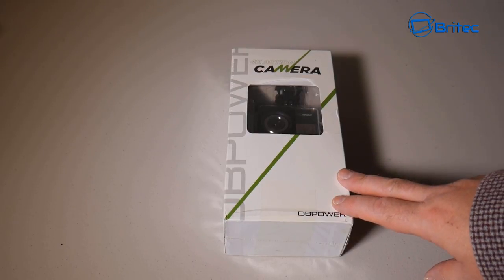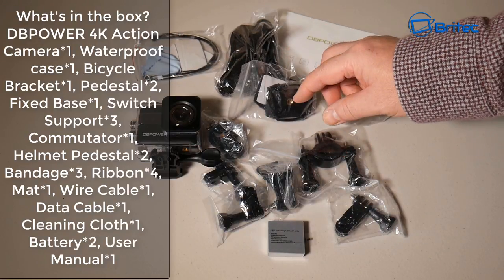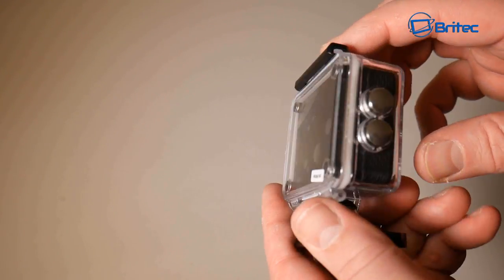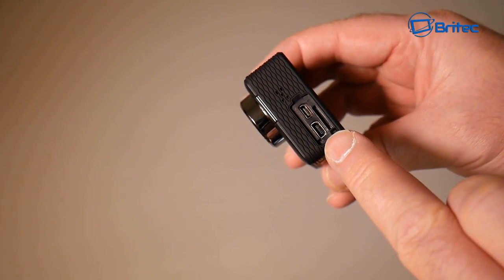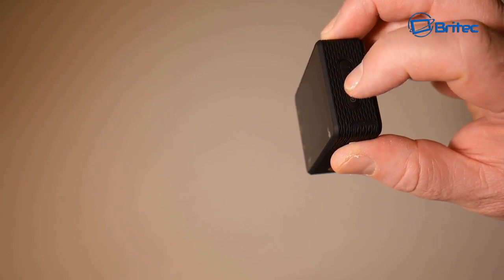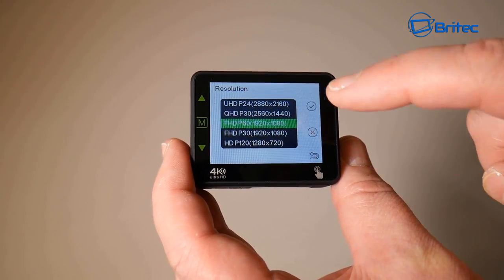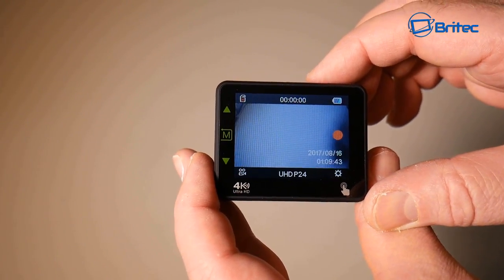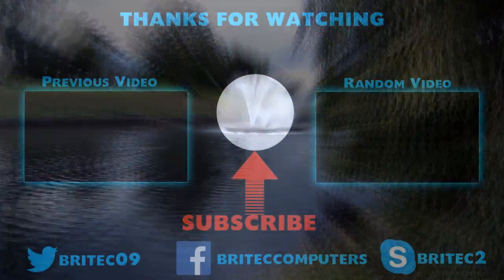Best Action Cam Yet? - DBPOWER N6 4K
This is probably one of the best action cameras I have tested. It's got some very hi specifications and the quality of the picture is awsome and it's packed with features.

Specification
Screen：2.31 inch touch screen

Photo Resolution: 3M, 5M, 8M,10M,12M,16M, 20M

Video Resolution: 4K/24fps, 2.7K/30fps,1080P/60fps, 720P/120fps

Battery Type: Rechargeable Li-ion Battery

Memory Type: Support Micro SD Card up to 64GB (Card not included)

Support HDMI Output

White Balance: Auto, Daylight, Cloudy, Tungsten, Fluorescent

Quick Review: Off, 2 Seconds, 5 Seconds

Exposure:±2.0, ±1.7, ±1.3, ±1.0, ±0.7, ±0.3

Auto Power Off: Off, 1 Minute, 3 Minutes, 5 Minutes, 10 Minutes

Time Lapse: Off, 100 ms, 200 ms, 500 ms, 1 Sec, 5 Sec

Loop Recording: Off, 3 minutes, 5 minutes, 10 minutes

Language: English, French, Spanish, German, Italian, Chinese, Japanese, Russian, Korean, Polski, Portuguese

Ports: Micro USB, Micro SD card slot, Micro HDMI